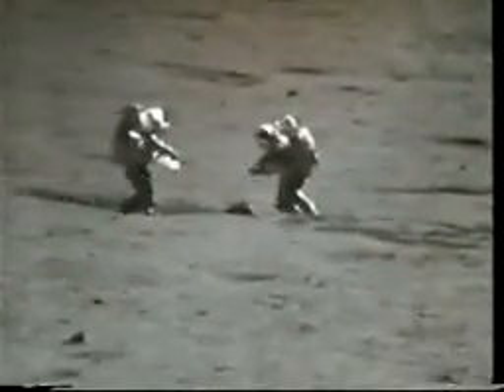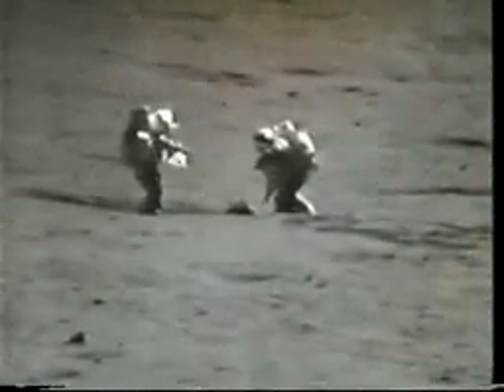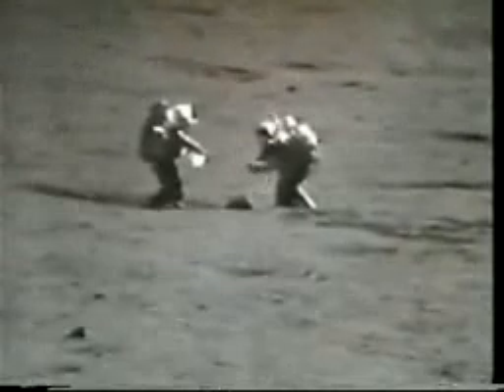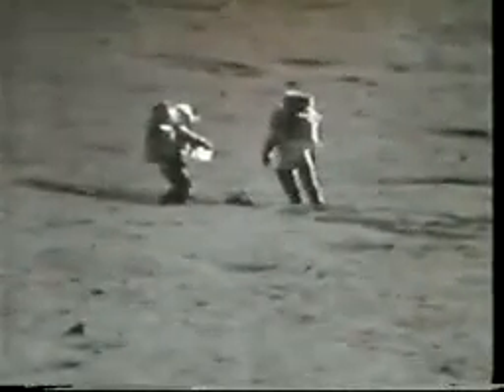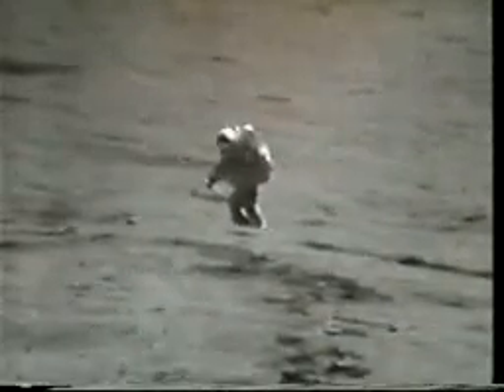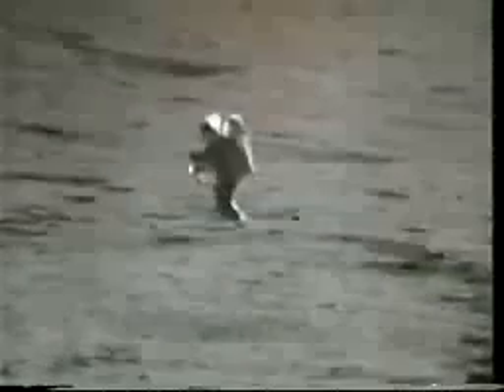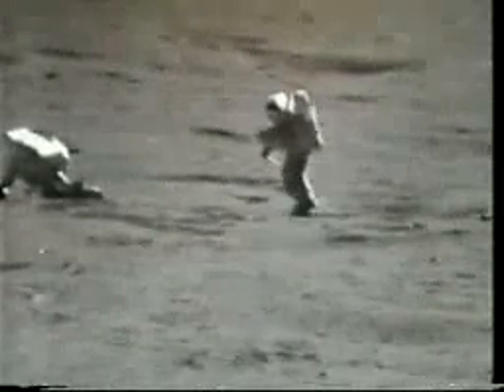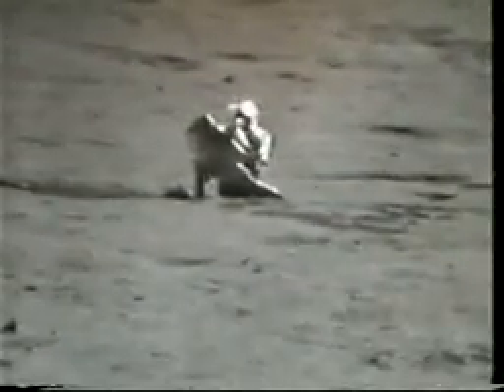Apollo 17 EVAs 7